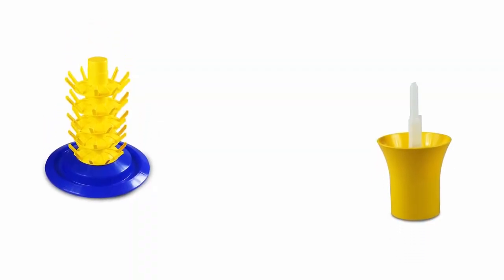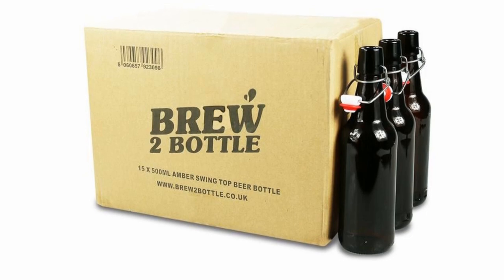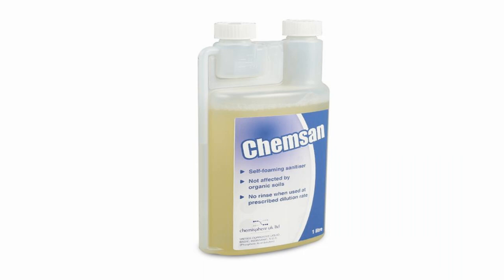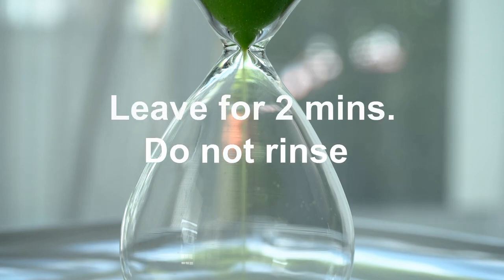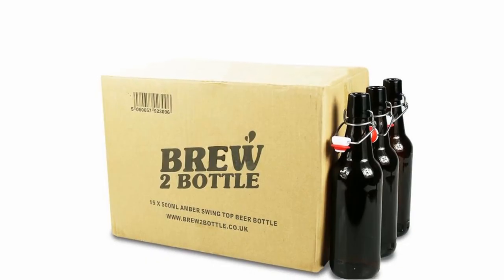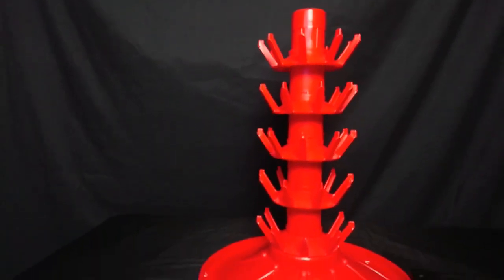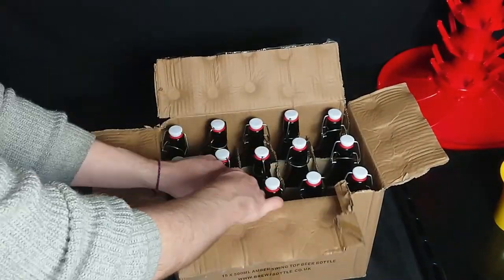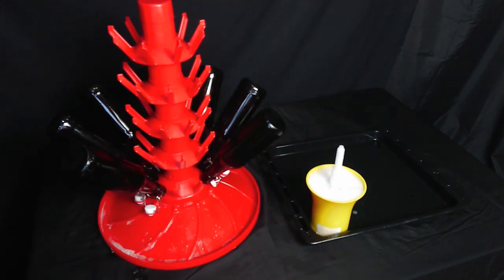Cleaning and sanitizing bottles and bottling tree for homebrew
Stuck or confused on how to clean and sanitize your home brrew bottles ?
Follow this simple step video on how to .
Take the hassle out of bottle cleaning :)

Intro and outro thx to panzoid
Bubbles overlay video by Videezy
Homebrew stock pics thx to brew2bottle
Sponge pic Image by congerdesign from Pixabay
Safety glasses Image by nick from from Pixabay
Beer bubbles overlay Stock Footage by Videezy
Slow mo water pour Broll by Videezy.com
Hour glass overlay B Roll provided by Videezy.com

Green bottles  Image by S. Hermann & F. Richter from Pixabay

Thx again to my amazing father for all his input :)

Filmed using xz1
Edited using corel video studio ultimate 2019
and shotcut free